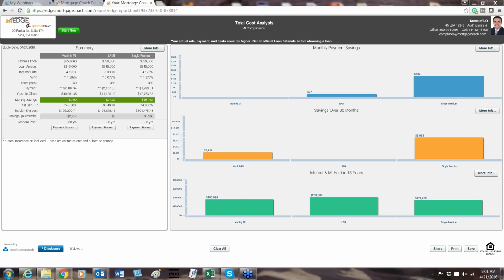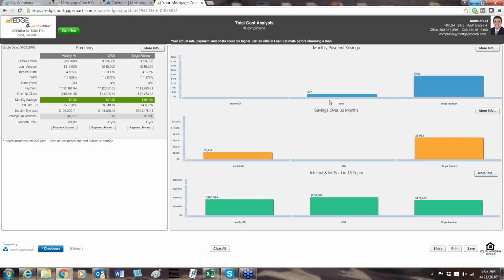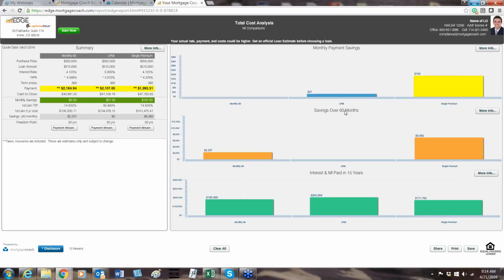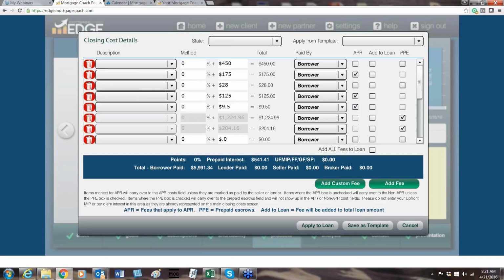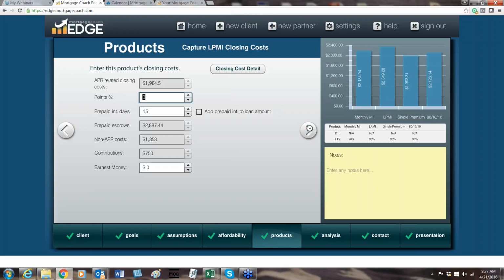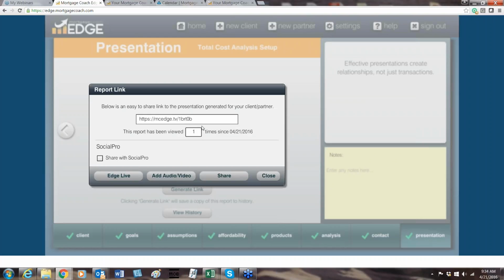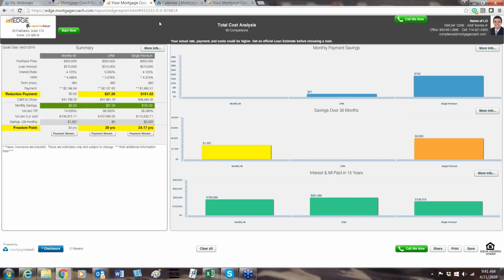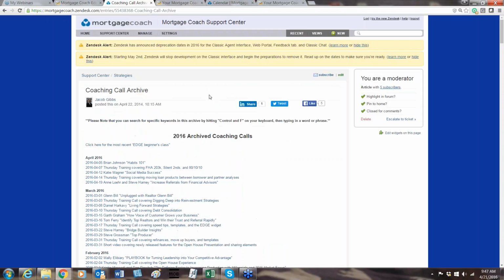2016-04-21 Thursday Training Call